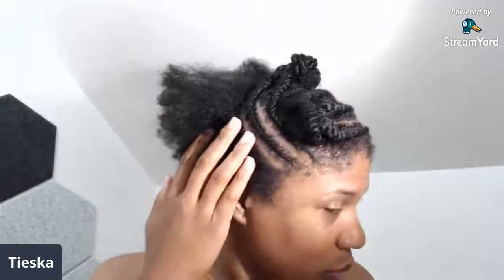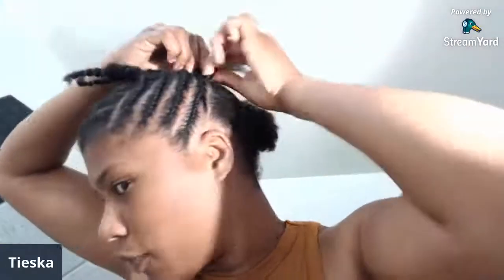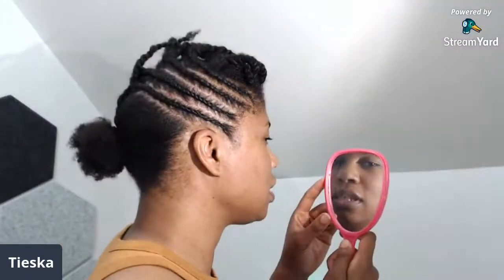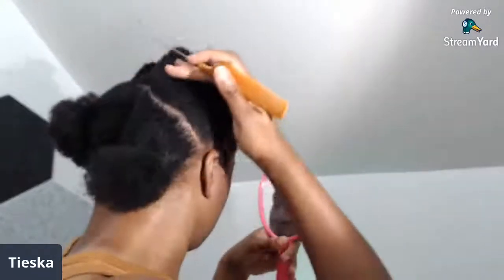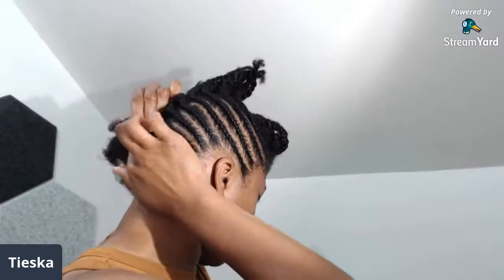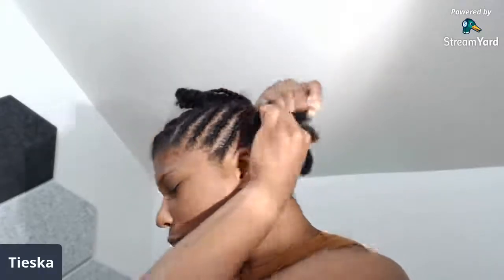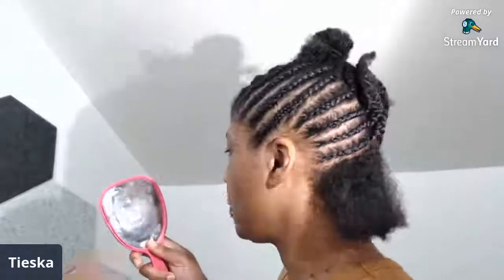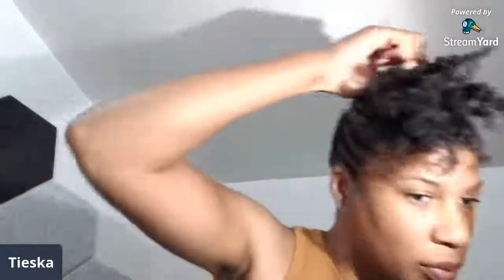Cornrow updo tutorial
In this video, I styled my hair in a cornrow protective style. I used flat twists for the bang and cornrows for the rest of my hair.

Tools:

Hair ties
Hair clips
Bobby pins

Products:
Rose water with glycerin
Olive and castor oil mix
Eco styler gel
ON Natural Edge Control